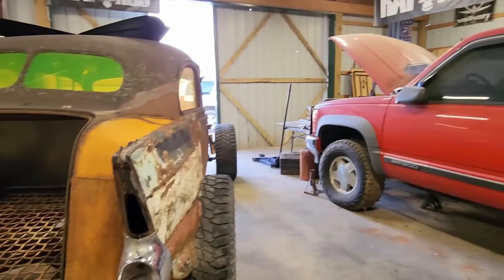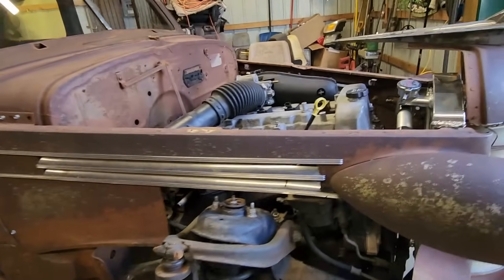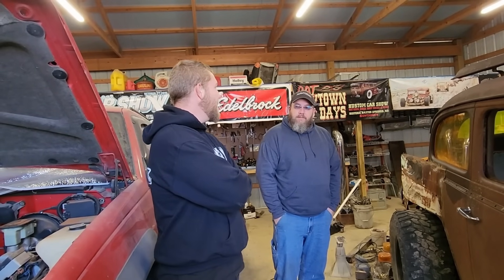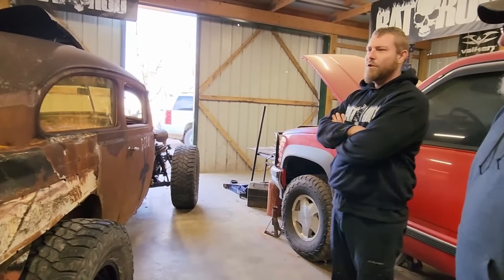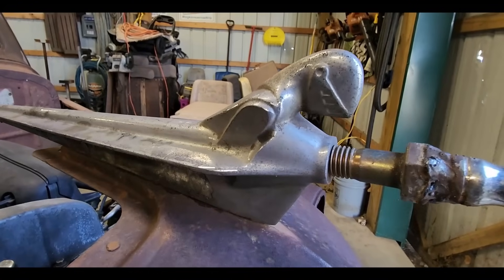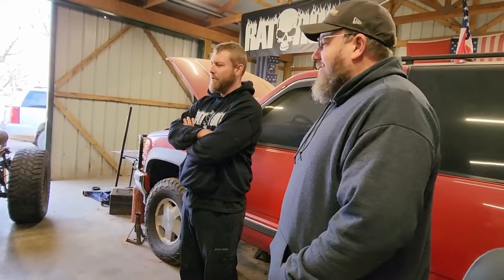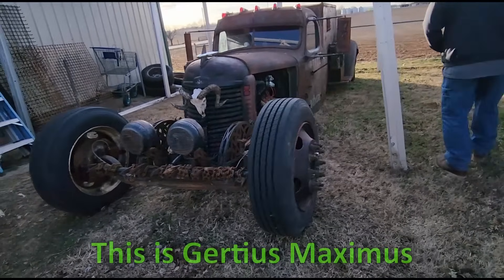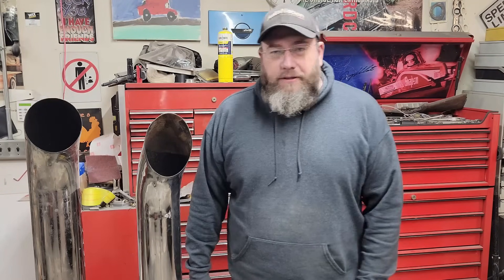C50 build Parts Run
The weather is too cold to get much work done so to keep moving forward we went on a parts run and found some really cool stuff along the way.  Come along with us on this short trip and see what all we found